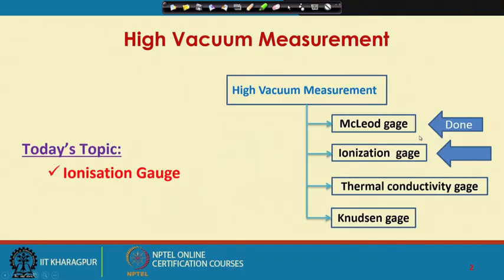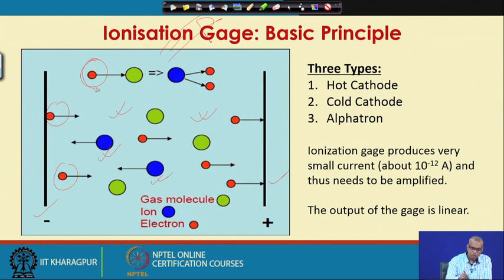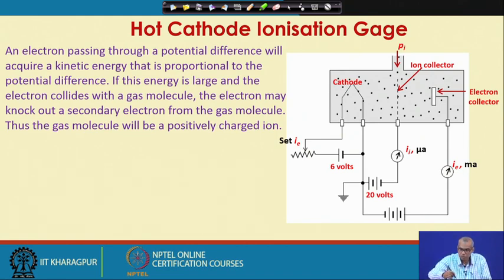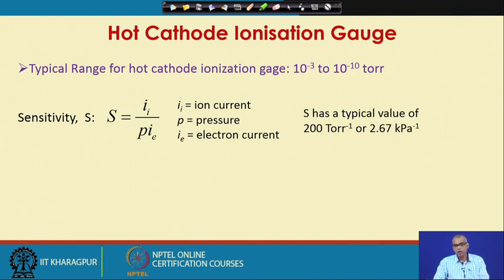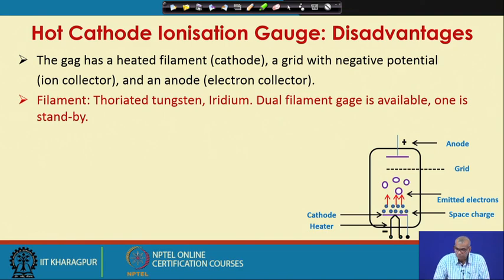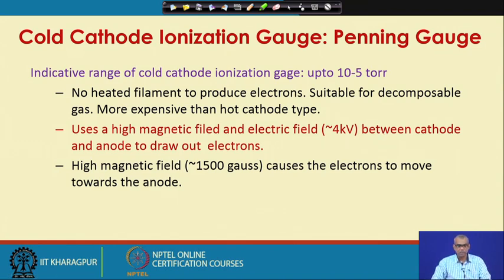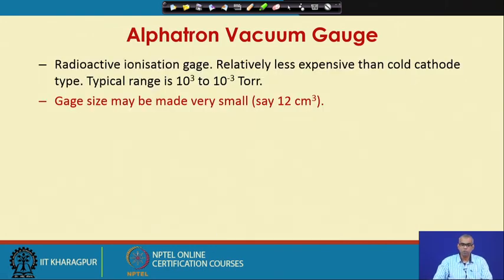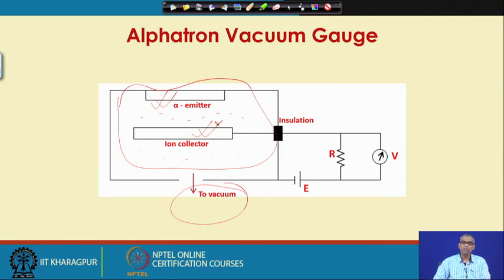Lecture 27: High Vacuum Measurement (Contd.)